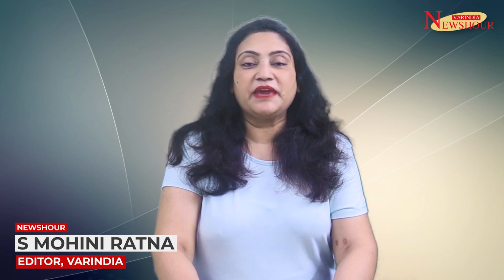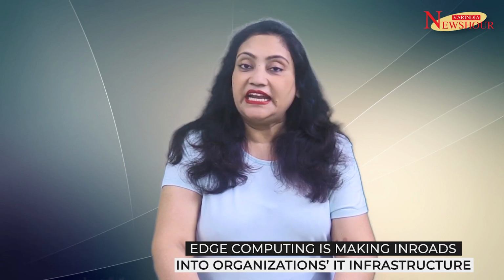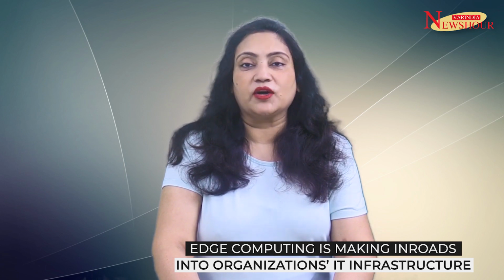Edge computing is making inroads into organizations’ IT infrastructure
Data center is critical to an organization’s performance and success, this decision needs to be taken with due diligence. Cloud computing has played an integral role in building modern network architecture. With the advancement of emerging technologies such as the Internet of Things (IoT), the amount of data collected at the source is growing exponentially. This has significantly raised the demand for computation of this data at the edge. It is an absolute fact that, Edge Data Centers are bringing significant benefits by reducing latency. With these innovations, there is a parallel evolution in the data center environment. From on-premise data center to cloud to the new entrant edge; data centers are growing more sophisticated with each passing day to keep up with the dynamic business world.

The  four types of data centres we see are On-premise Data Centers, Colocation Data Centers, Hyperscale Data Centers and Edge Data Centers. On-premise data centers reduce latency as they are stored within the company location, thereby ensuring higher level of data security. However, they are not cost-efficient solutions as they involve higher cost for maintenance, security, and regular repairs. Whereas, Colocation Data Centers bring  cost-effective methods of housing data centers as the companies need not worry about its maintenance, security, and repair. However, Hyperscale data centers are large and can house thousands or millions of data center servers. These data centers are meant to be scaled, which can be done by increasing the power of the system or adding more data center racks and equipment. Companies with large amounts of data can benefit from the scalability of hyperscale data centers. As technology is getting advanced, many are preferring to go for Edge data centers which are smaller facilities located close to the edge of the end-user network.

Today's Headline in NewsHours
0:00 Intro
2:15 RBI announces third cohort under regulatory
3:04 VMware to accelerate enterprise multi-cloud expansion
3:50 There's at least Rs 80,000 cr. of unclaimed money across Banks, Mutualfunds, Demats – says
4:30 Wipro wins $44.5m deal at UK's
5:15 AnandSubramanian to Head the Corporate Communications in AppleIndia

to know more

Labels & Copyrights :- VARINDIA